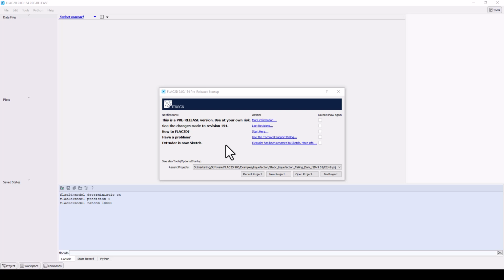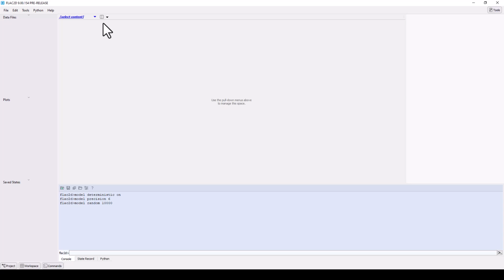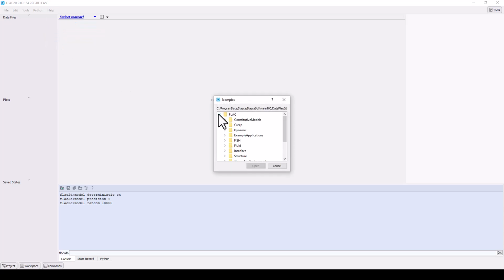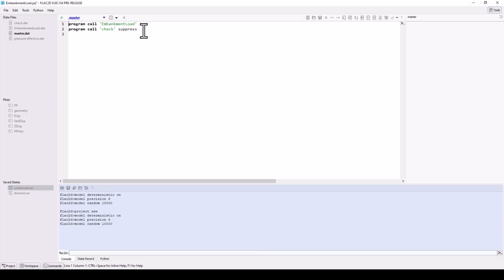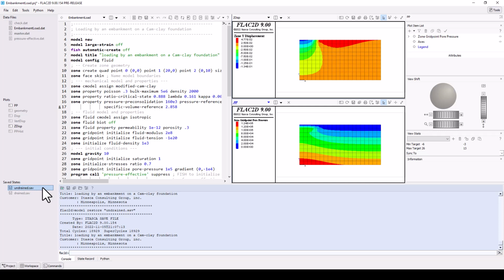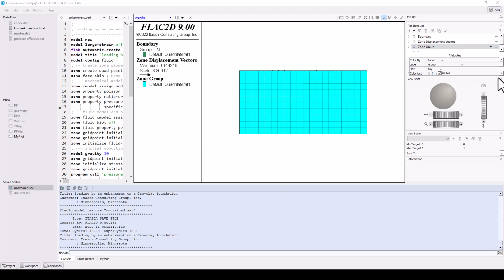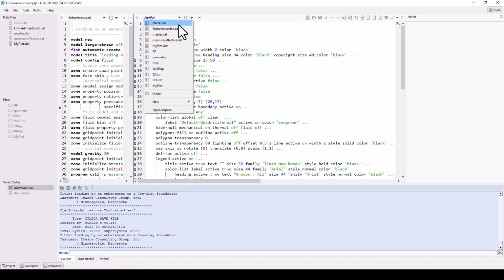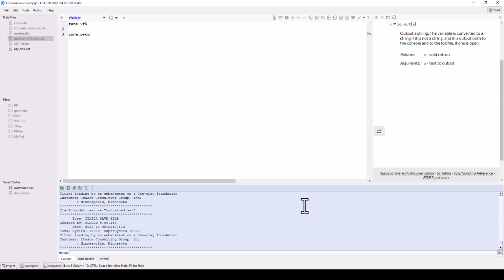FLAC2D 9.0 | User Interface Overview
This video introduces the FLAC2D 9.0 user interface. Learn how to navigate the layout, access key tools, and understand the workspace. Whether you're new to FLAC2D or upgrading from a previous version, this overview will help you get oriented and ready to begin modeling.

Part of the free FLAC2D 9.0 Introductory Training Course series.